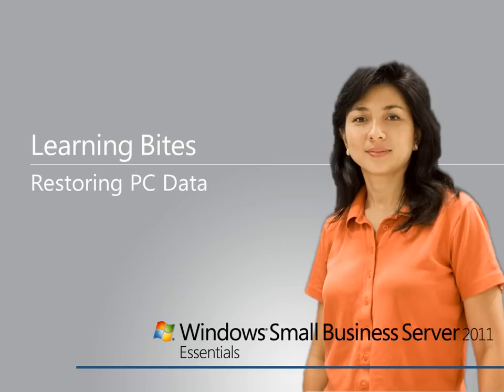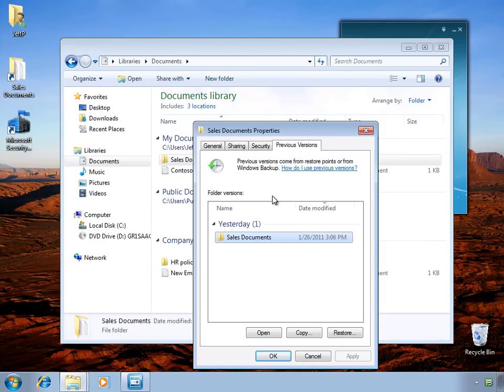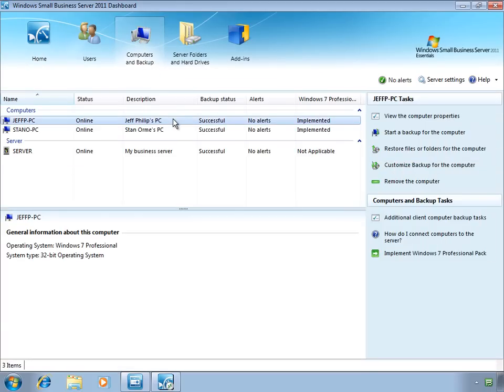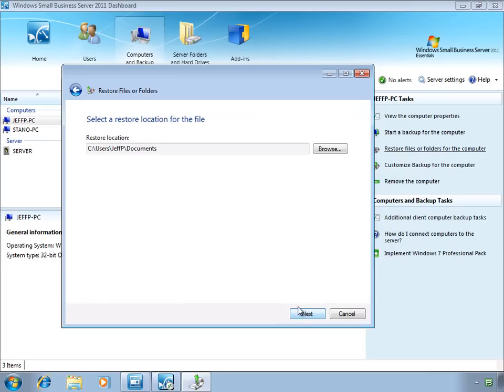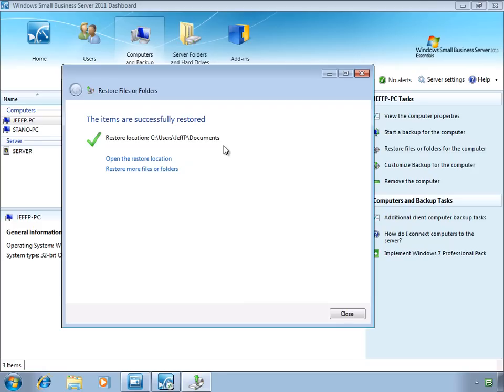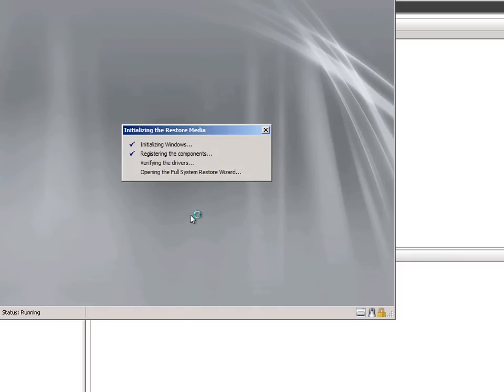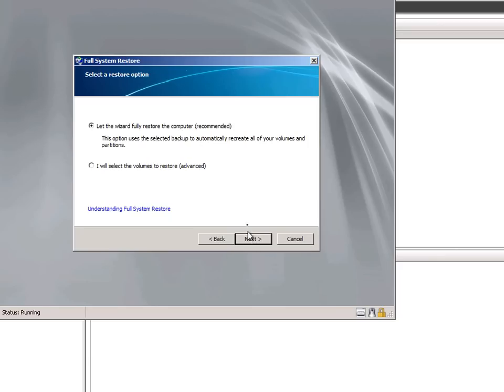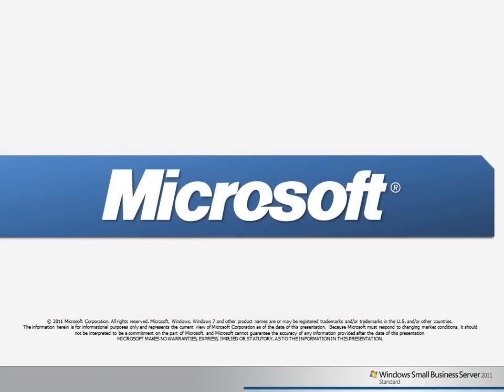SBS 2011 Essentials Learning Bites - Restoring PC Data.wmv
A short screen capture demonstration with voice-over commentary about restoring data from automatic client PC backups with Windows SBS 2011 Essentials, including how to do a bare metal restore.